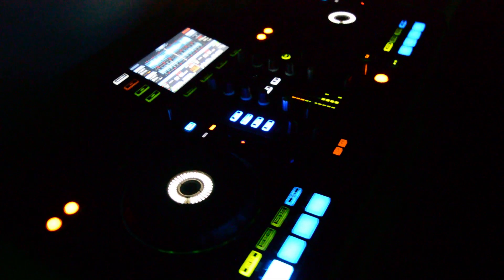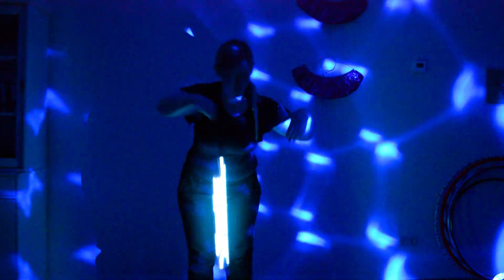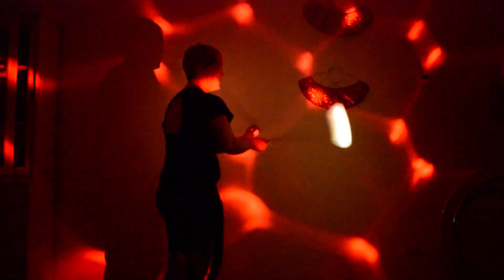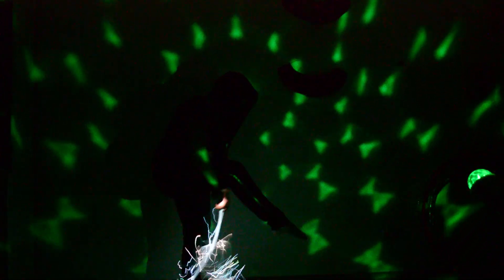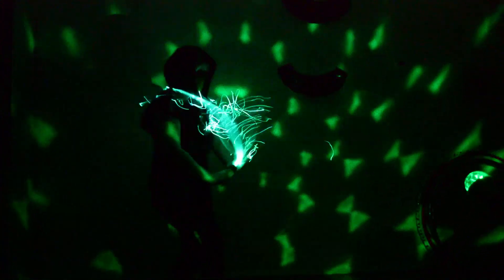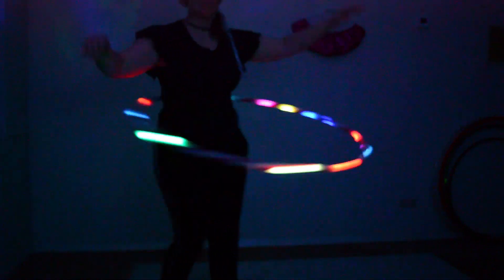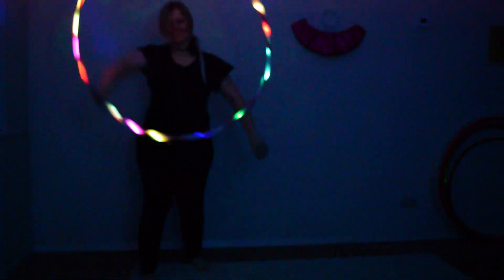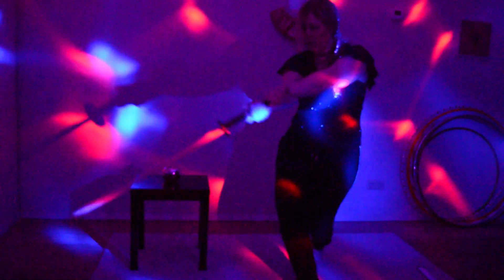Fantasia Deep - DJ Lydia Nexus in a nutshell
Hello! I am Lydia Nexus, a DJ from Germany. This is my new channel Fantasia Deep where I will be posting really nice mixes - Deep House, Melodic House, Electronica, Melodic Techno. I hope you'll enjoy the music! :*)
I am also a flow artist, so I dance with wands, fans, POI, and other props. To spice it up, I'll  be adding some flow arts clips and other fun stuff now and then.